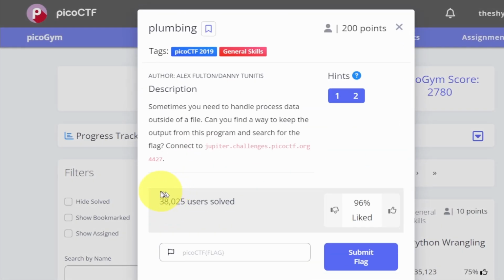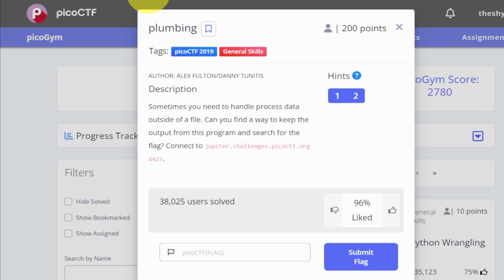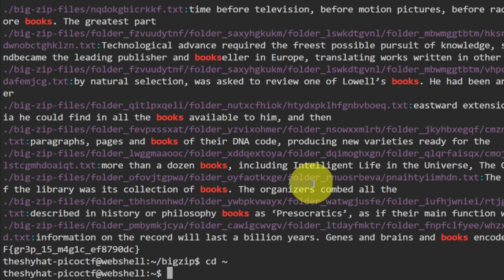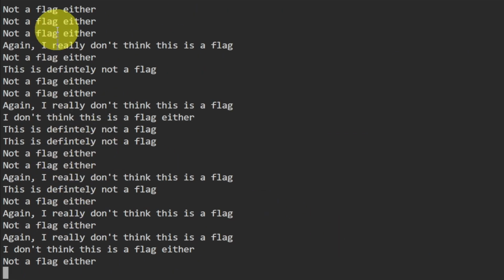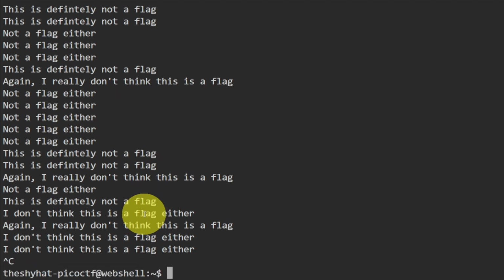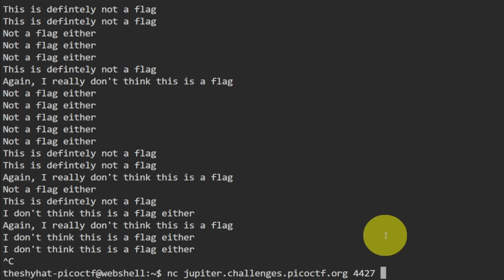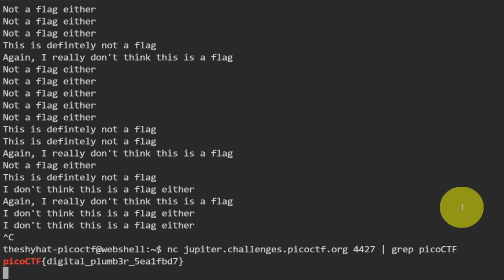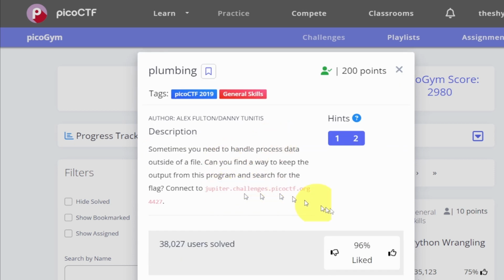picoCTF 2019 - General Challenges - Plumbing